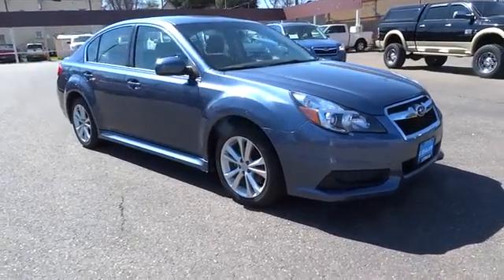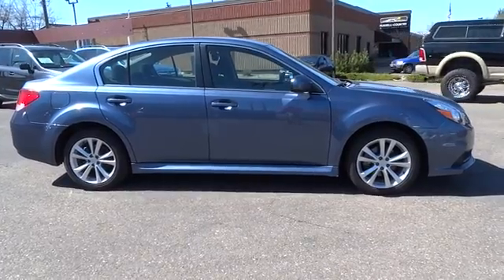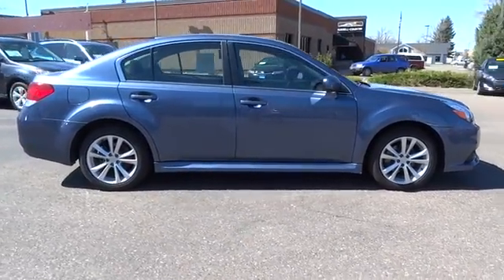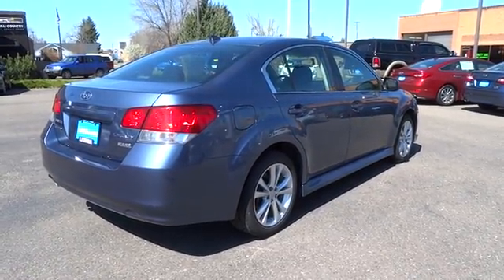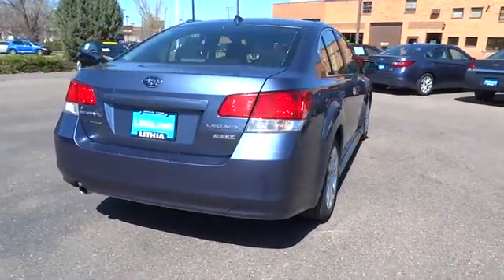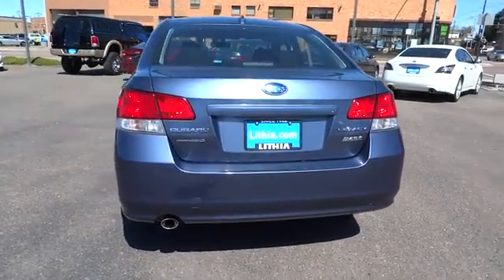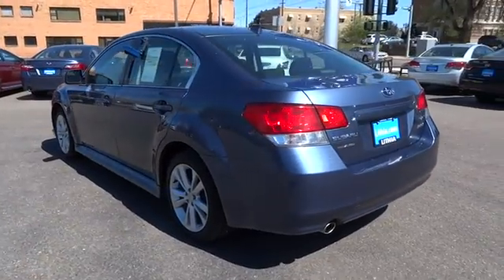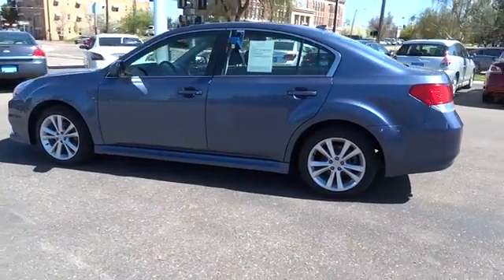2014 SUBARU LEGACY Great Falls, Missoula, Helena, Billings, Kalispell, MT E3038050C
2014 SUBARU LEGACY
2014 SUBARU LEGACY 4DR SDN H4 AUTO 2.5I PREMIUM - Stock#: E3038050C - VIN#: 4S3BMBC67E3038050

2.5i Premium trim. EPA 32 MPG Hwy/24 MPG City! Heated Seats, iPod/MP3 Input, Satellite Radio, Aluminum Wheels, All Wheel Drive. READ MORE!br /br /KEY FEATURES INCLUDEbr /Heated Driver Seat, Satellite Radio, iPod/MP3 Input. MP3 Player, All Wheel Drive, Aluminum Wheels, Remote Trunk Release, Keyless Entry, Steering Wheel Controls, Child Safety Locks. br /br /Pricing analysis performed on 4/9/2016. Fuel economy calculations based on original manufacturer data for trim engine configuration. Please confirm the accuracy of the included equipment by calling us prior to purchase. br / Some of our used vehicles may be subject to unrepaired safety recalls. Check for a vehicle's unrepaired recalls by VIN